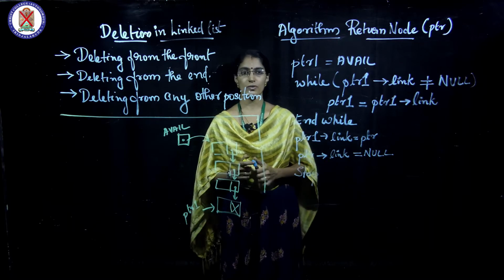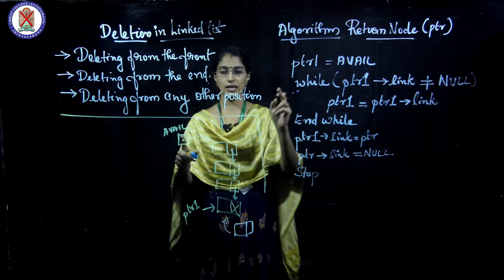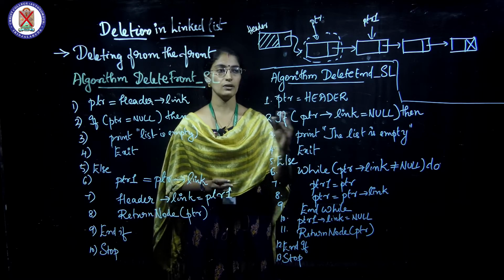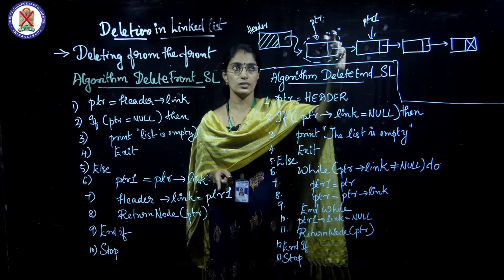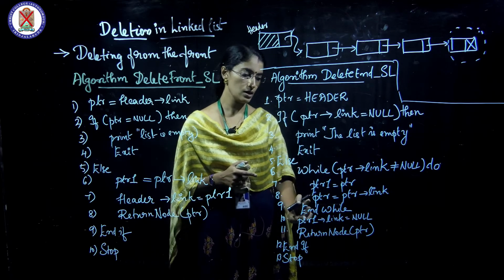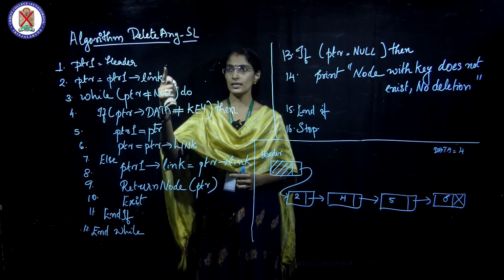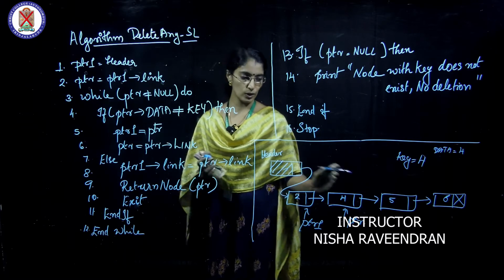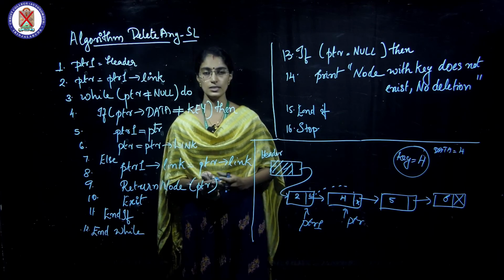Data structures using c | Deletion in single Linked list | Dept.of Computer Science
Instructor : Ms. Nisha Raveendran